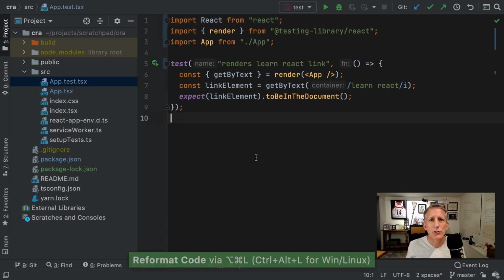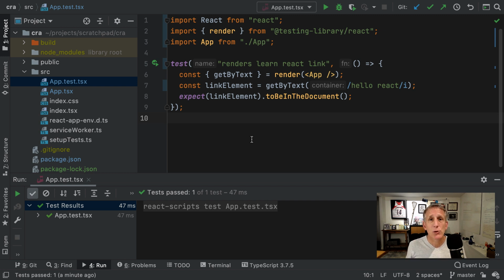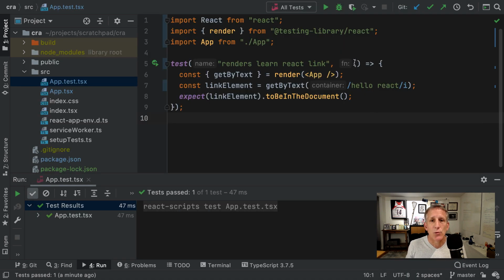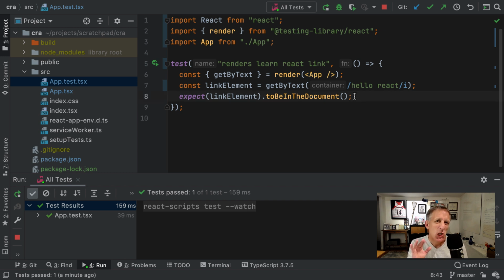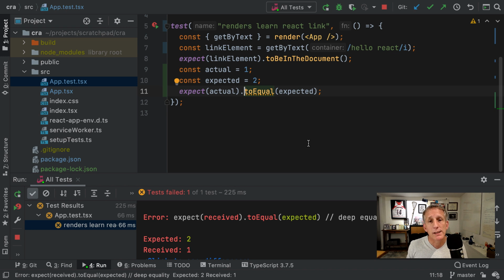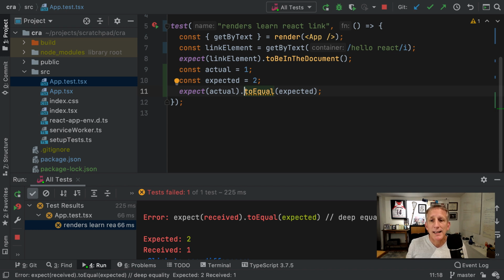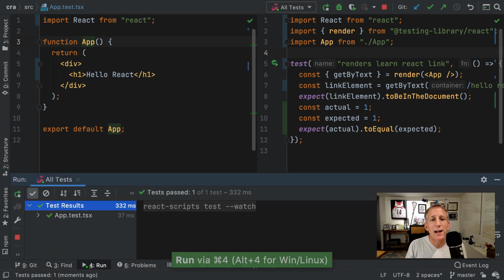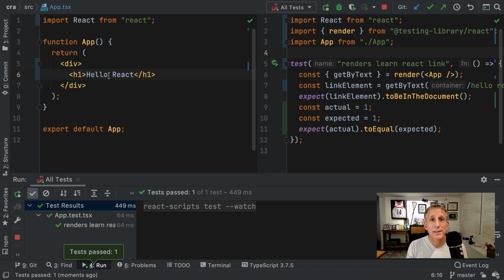3/10 React, TypeScript, and TDD Tutorial: Testing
Test-first development with Jest in the IDE.

Contents:
00:31 - Jest-specific tool window
01:35 - Jest with watcher
03:13 - Fail faster using tests and typing
05:14 - TDD layout

Category